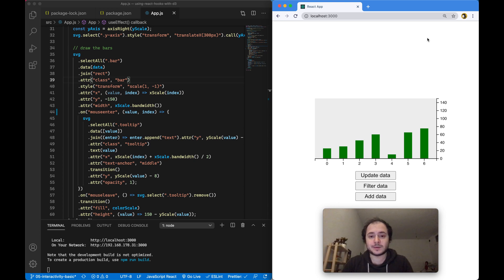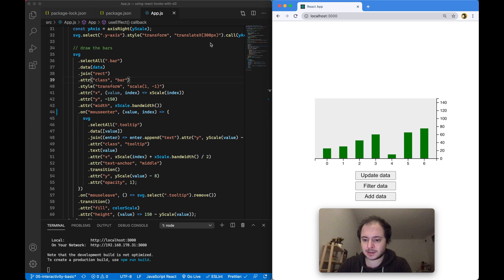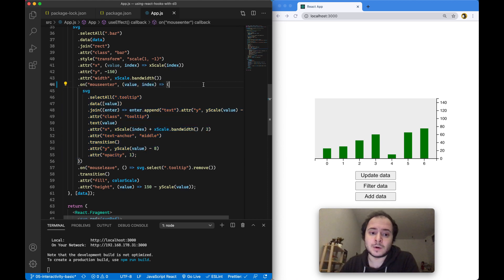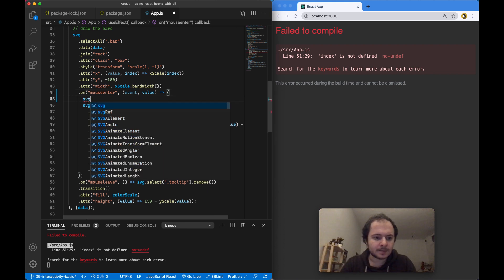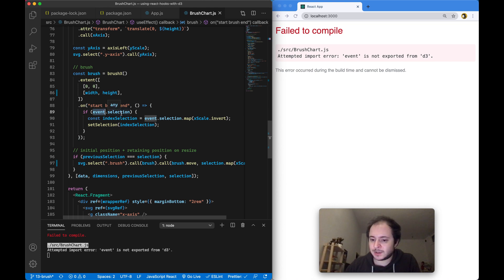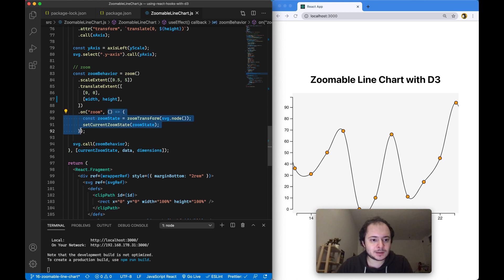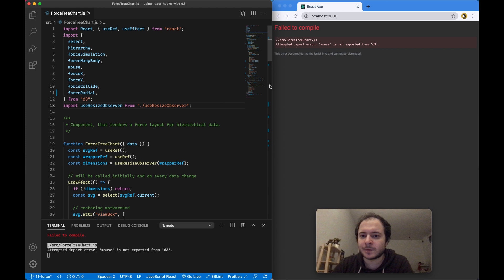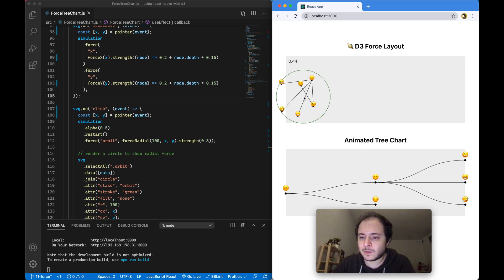Using React (Hooks) with D3 – [Bonus] D3 v5 → v6 (New Event Handling)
Hi,
D3 had a Major Version Update from v5 to v6 this year.

This video covers some of the issues / things you should consider when working with previous videos in this series, since all of them were made with v5. Enjoy!